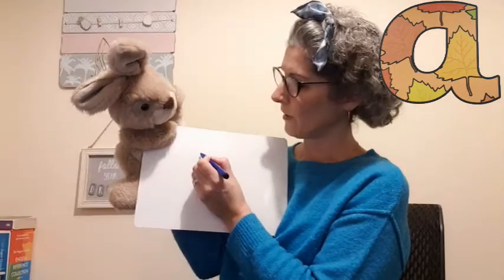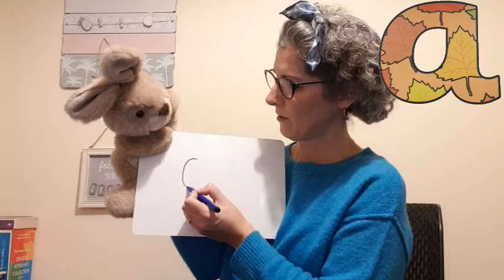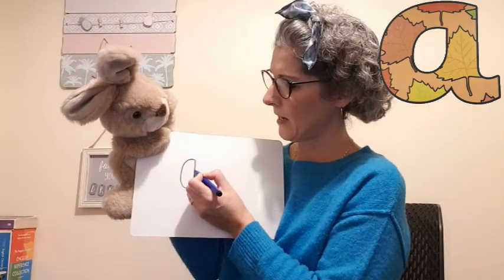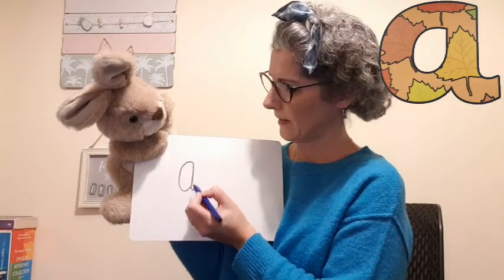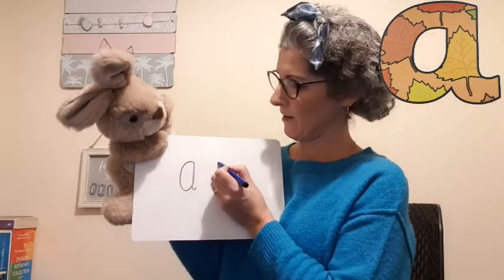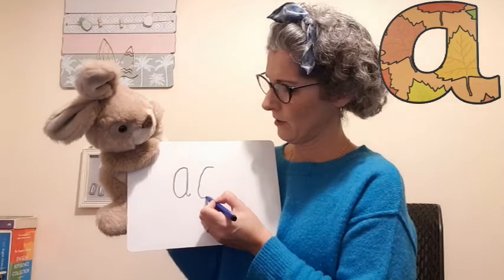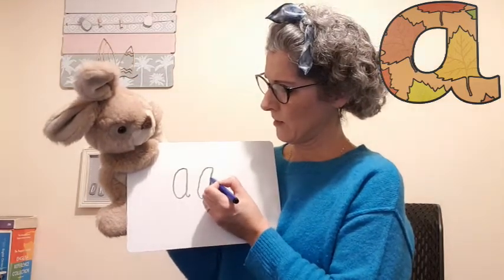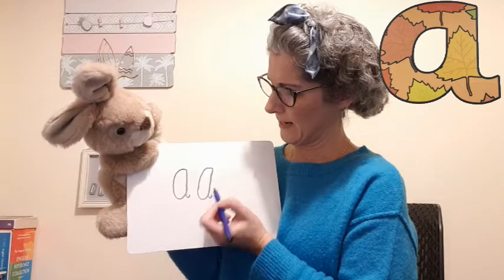Phonics is Fun! With Sarah Atherton - Letter a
In this video, we will practise the phoneme ‘a’ from Phase 2, Set 1.